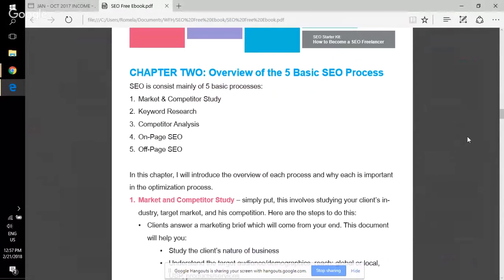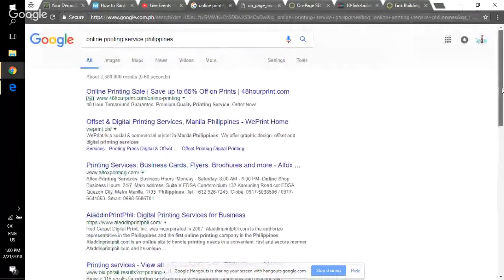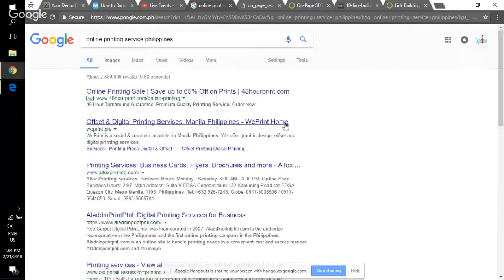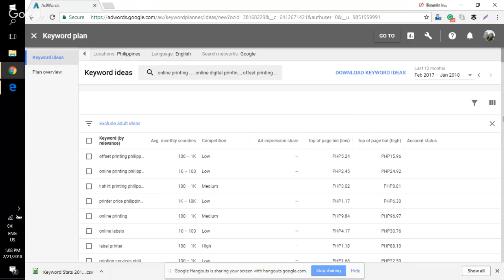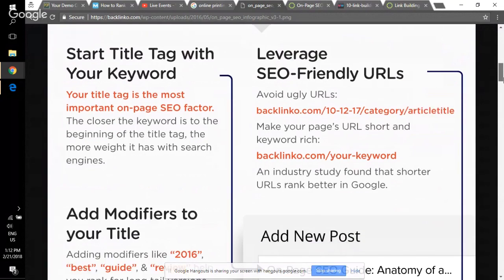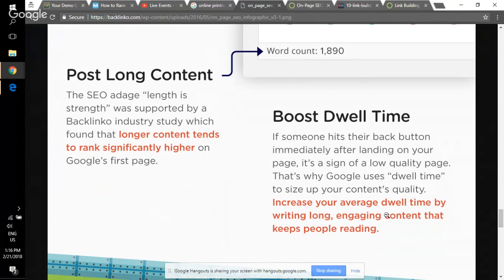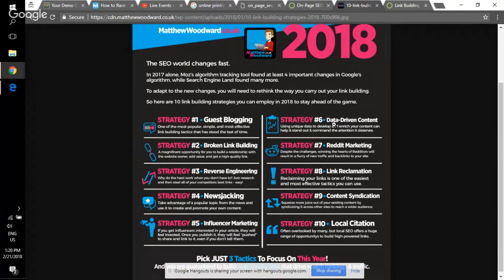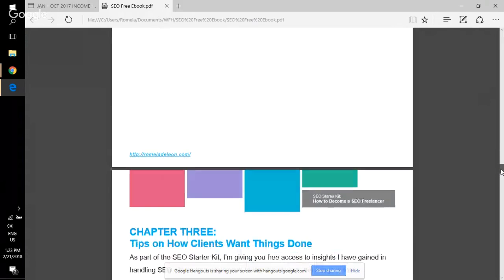FREE SEO COURSE: Chapter 2 - 5 Basic SEO Processes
CHAPTER TWO: Overview of the 5 Basic SEO Process

SEO is consist mainly of 5 basic processes:

1. Market & Competitor Study
2. Keyword Research
3. Competitor Analysis
4. On-Page SEO
5. Off-Page SEO

In this chapter, I will introduce the overview of each process and why each is important in the optimization process.

To learn more in-depth SEO, enroll to our SEO video course